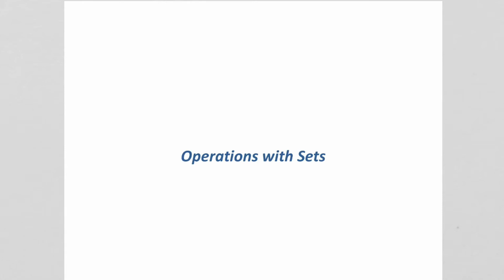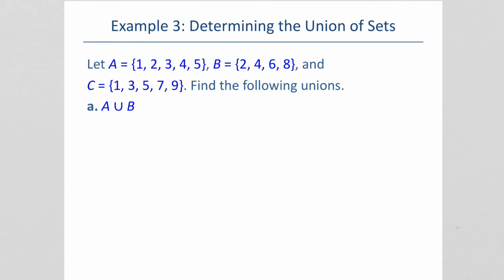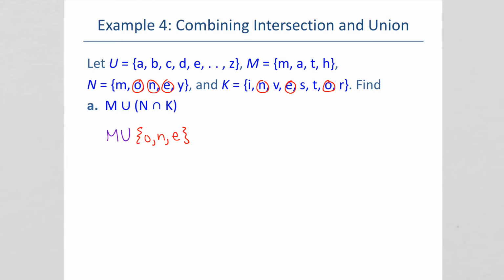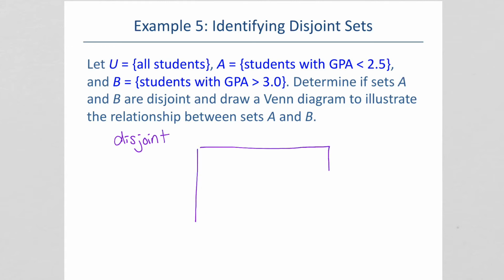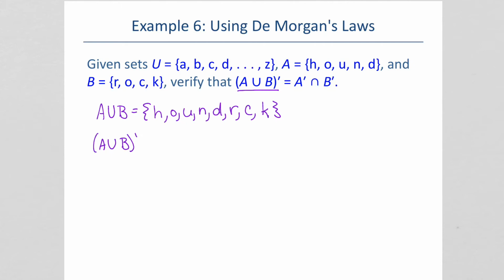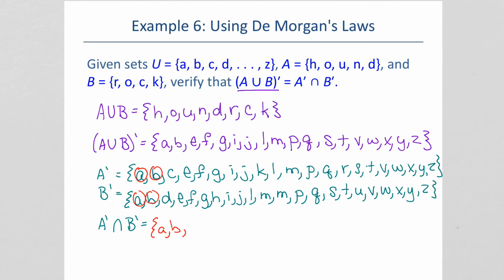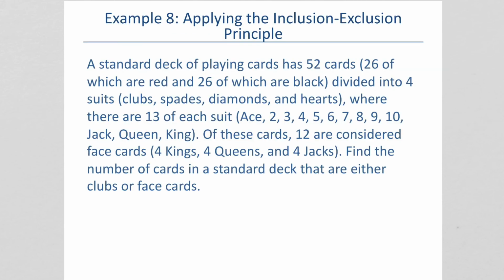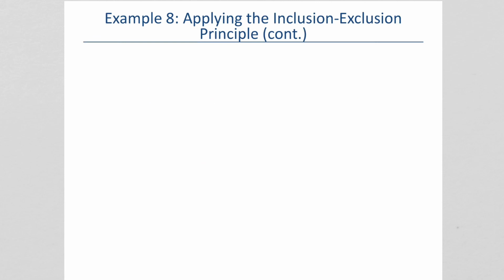23 Operations with Sets